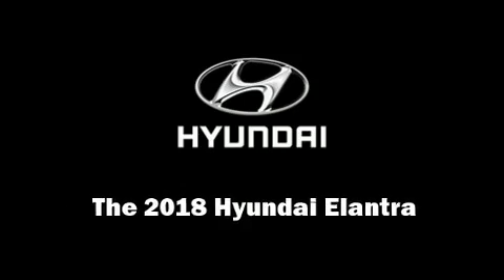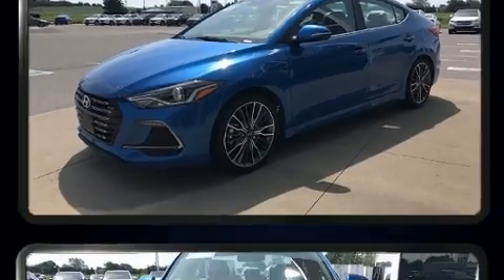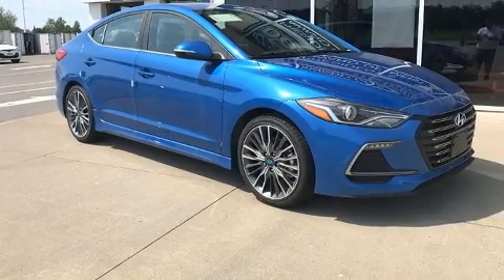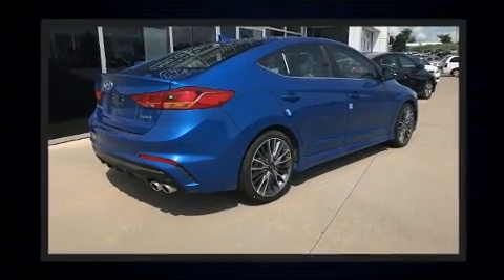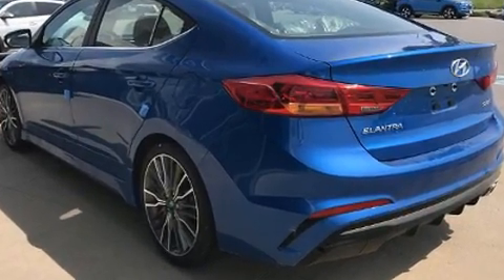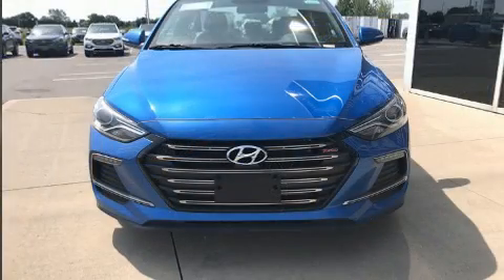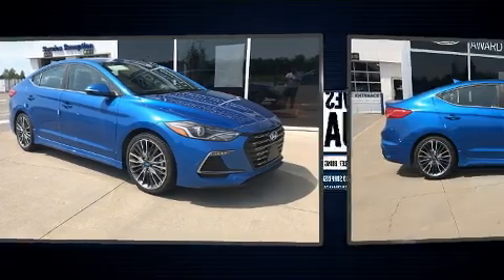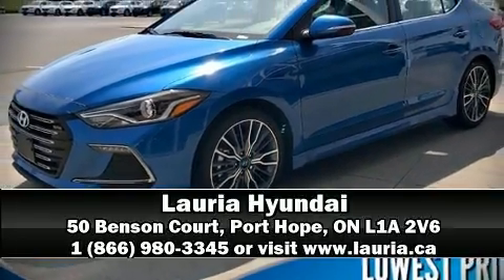2018 Hyundai Elantra 1.6T Sport Manual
Lauria Hyundai
50 Benson Court

Sensibility and practicality define the 2018 Hyundai Elantra Coupe. This 4 door, 5 passenger sedan provides a satisfying ride for all passengers. It features a standard transmission, front-wheel drive, and an efficient 4 cylinder engine. Hyundai prioritized fit and finish as evidenced by: leather upholstery, variably intermittent wipers, a trip computer, heated seats, tilt and telescoping steering wheel, cruise control, and a blind spot monitoring system. With high intensity discharge headlights illuminating your path, you'll always appreciate maximum visibility. For drivers who enjoy the natural environment, a power moon roof allows an infusion of fresh air. Hyundai ensures the safety and security of its passengers with equipment such as: dual front impact airbags with occupant sensing airbag, head curtain airbags, traction control, brake assist, a panic alarm, and 4 wheel disc brakes with ABS. This car was designed with safety in mind, allowing you to drive with even greater assurance. Our team is professional, and we offer a no-pressure environment. We'd be happy to answer any questions that you may have. We are here to help you.